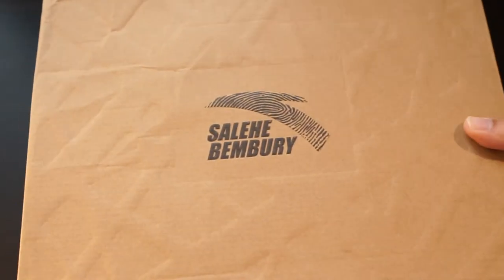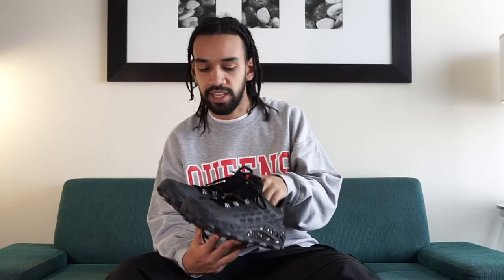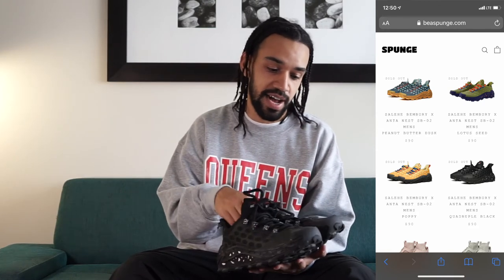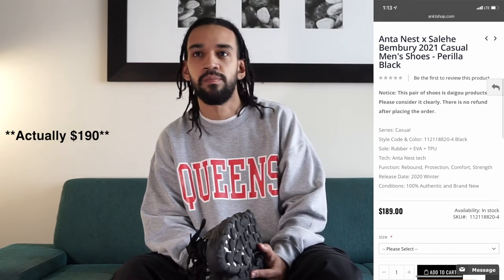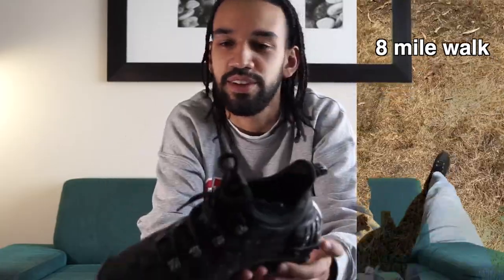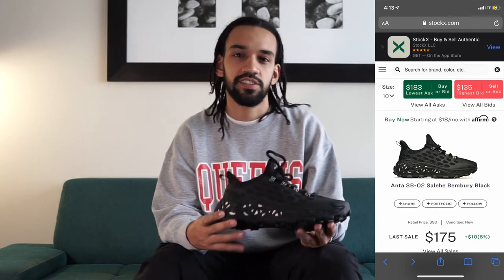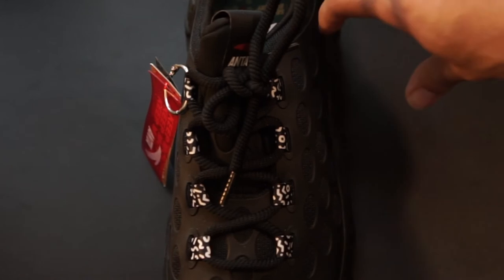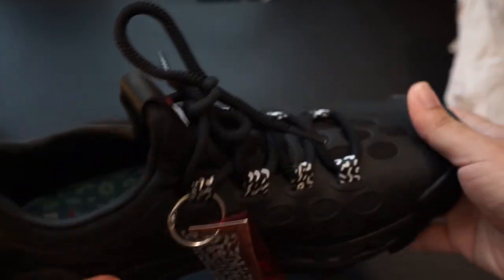ANTA X SALEHE SB-02 | ON FEET & REVIEW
Strictly on foot review on the Anta x Salehe SB-02, where we let the sneakers do the talking first!